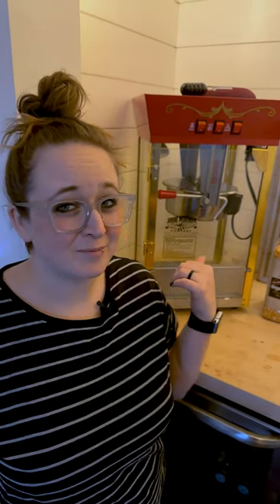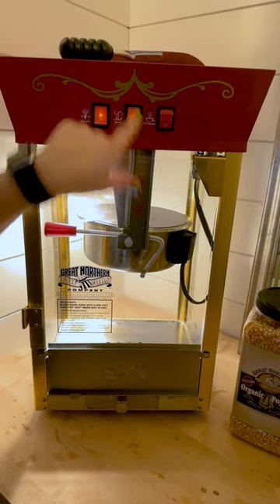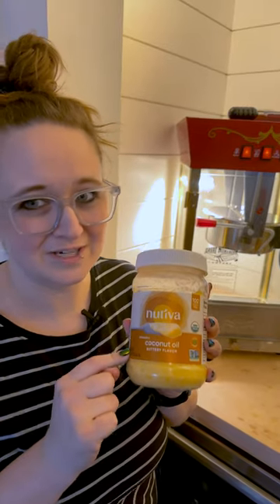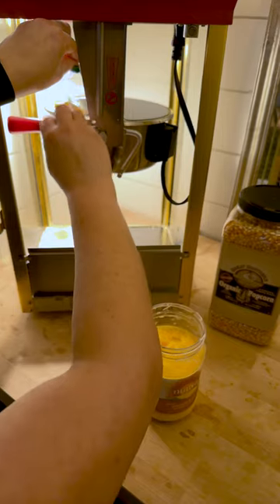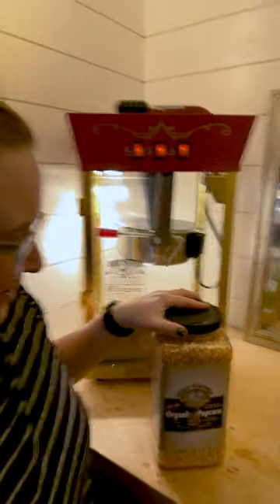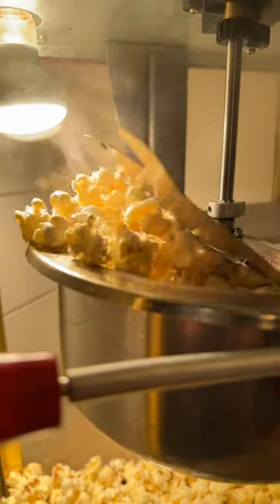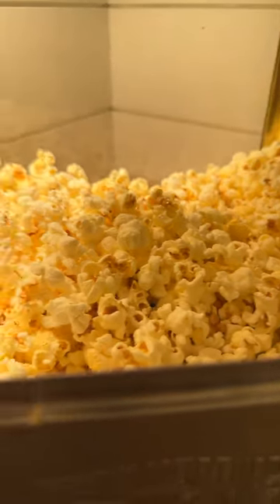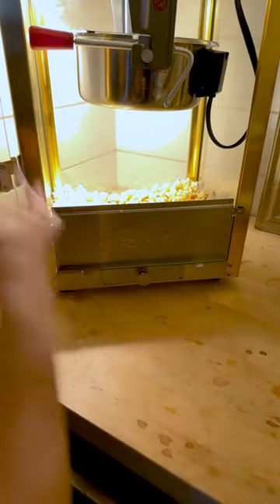Movie Magic 🍿🎥👌 Great Northern Theater Style Popcorn Machine Review & Guide. Link in description👇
Bring the theater experience home with Great Northern Theater Style Popcorn Machine Review! Enjoy delicious, movie-style popcorn anytime with this stylish & easy-to-use machine. 🍿🎥👌

🍿🎥👌 Great Northern Theater Style Popcorn Machine